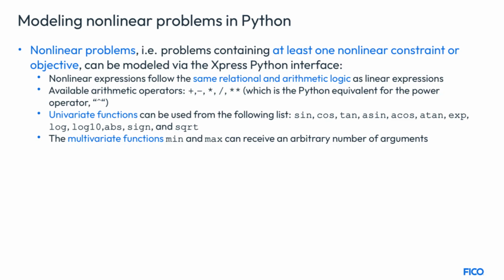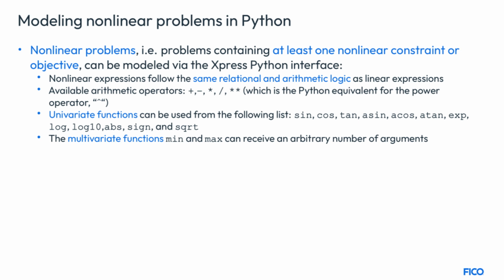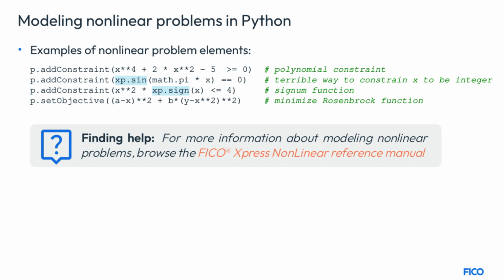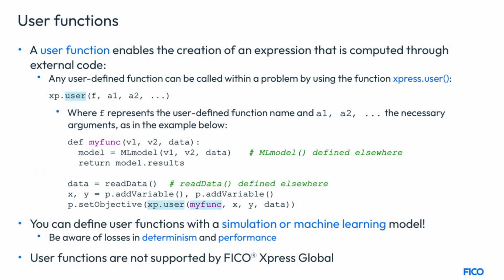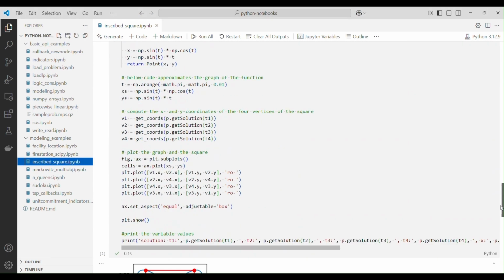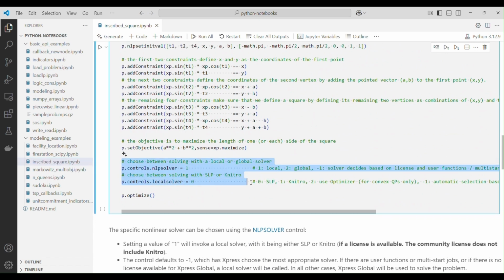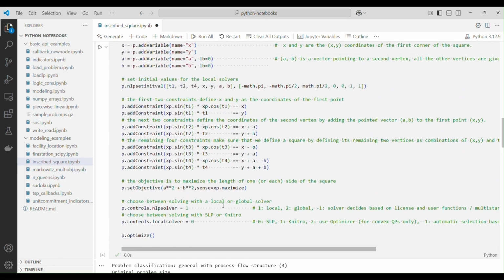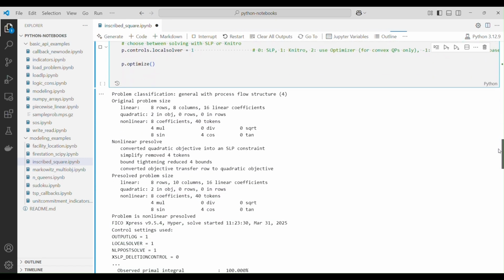FICO®️ Xpress Python API - Modeling nonlinear problems